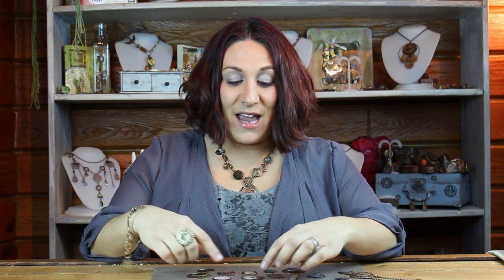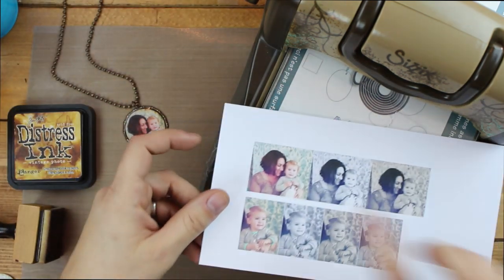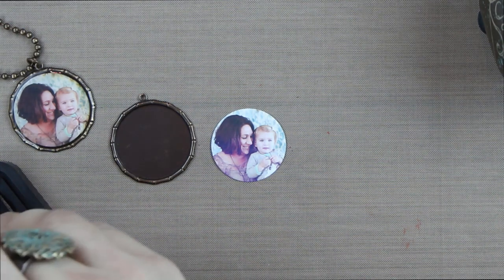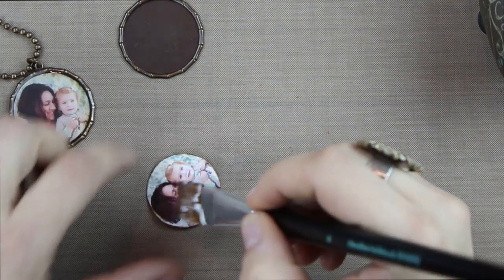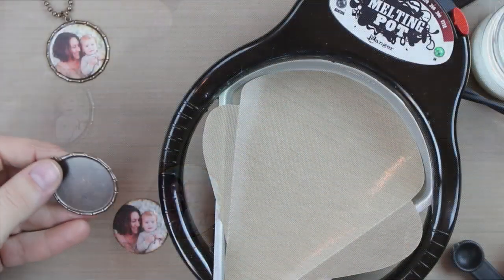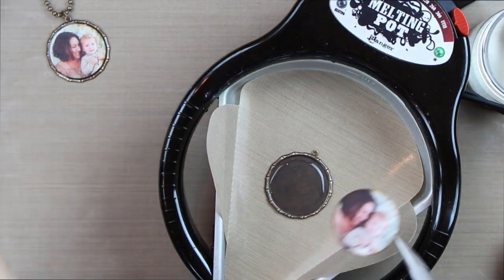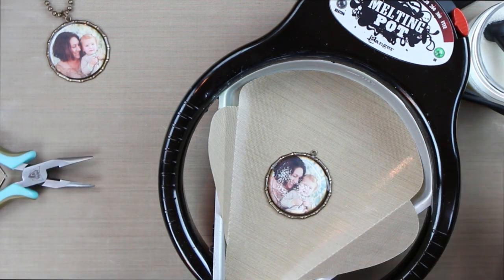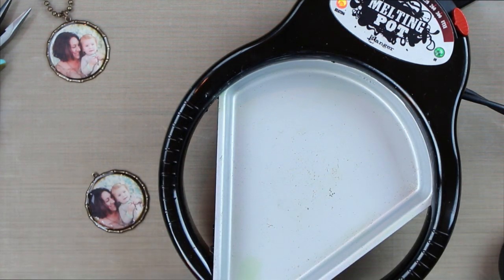Vintaj Bezel Framelits: Photo Image & Melt Art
These are SO easy to work with, and the results are beautiful! With these new dies and this exciting technique, you can frame out photos, image transfers on metal foil or emboss & patina a design using one of our many DecoEmboss dies on either our new silver or copper Arte Foil by Ranger.